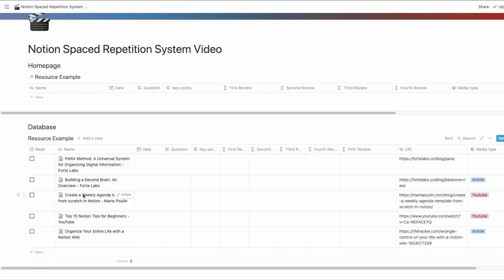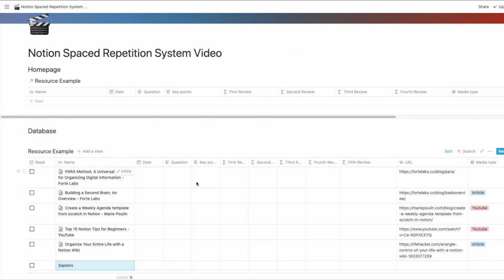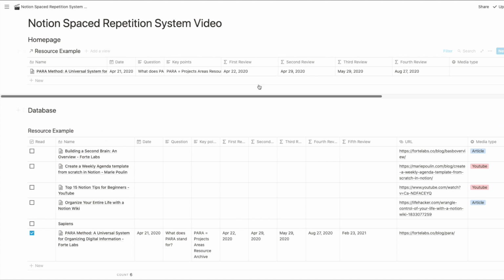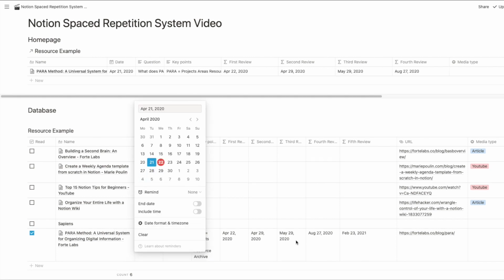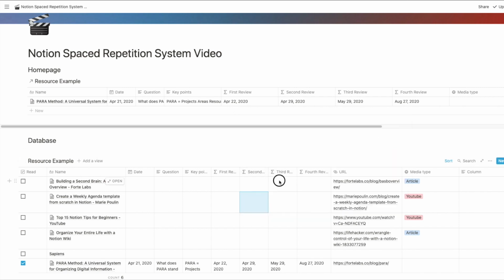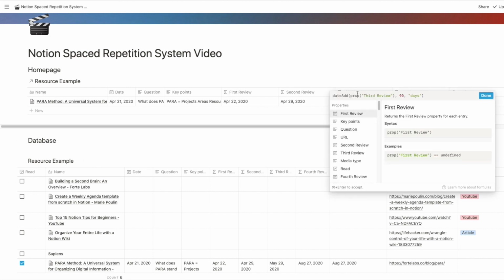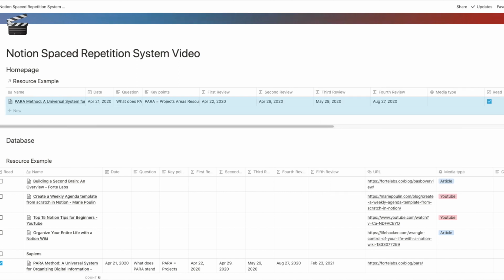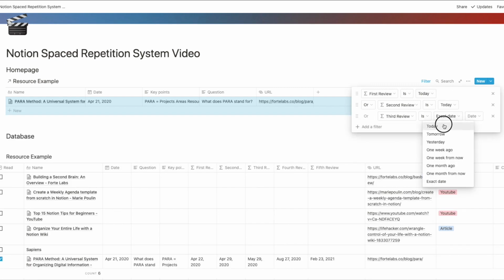How to Create a Spaced Repetition System in Notion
I created this video in response to the Notion community to show them how to incorporate a spaced repetition system (SRS) into their Notion set up.

This will take advantage of the same principles as software such as Anki to improve memory and recall. My set up also incorporates active recall to further improve learning.